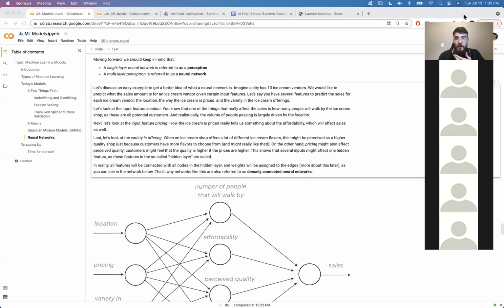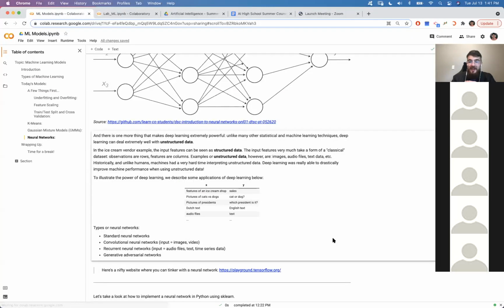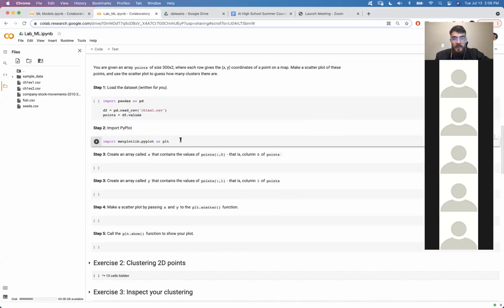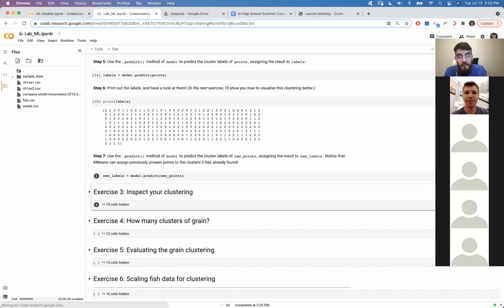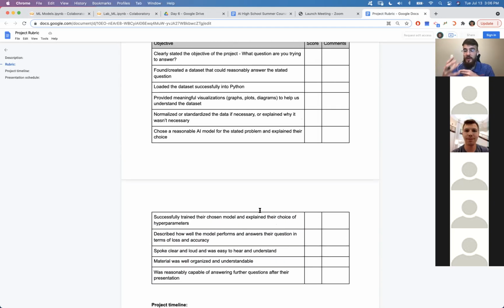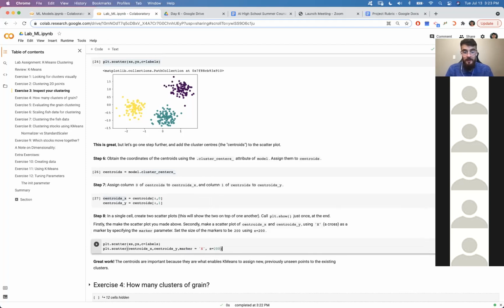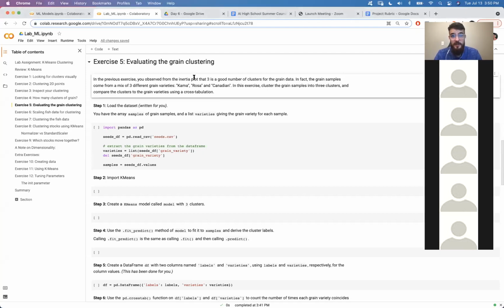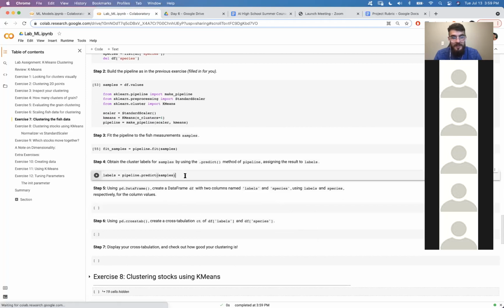AI Summer '21 Course - Lab